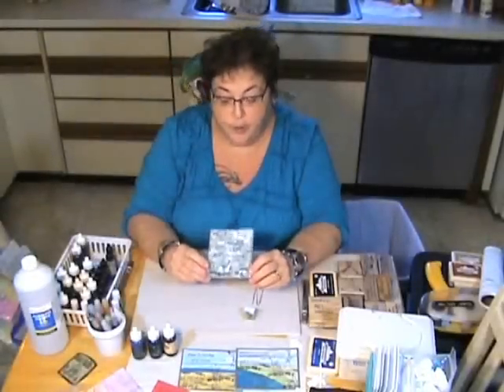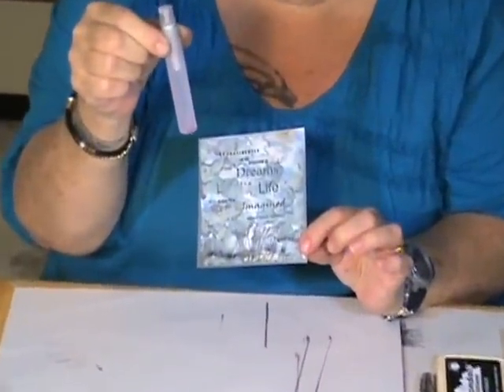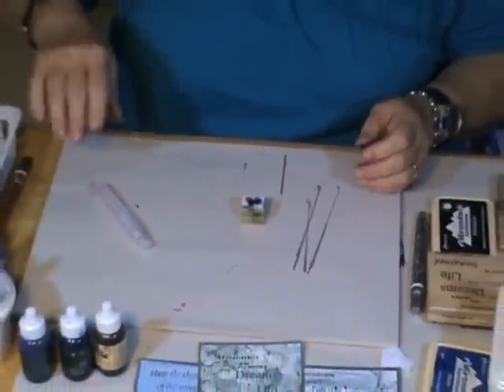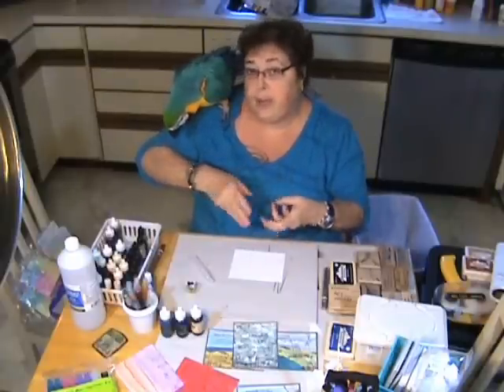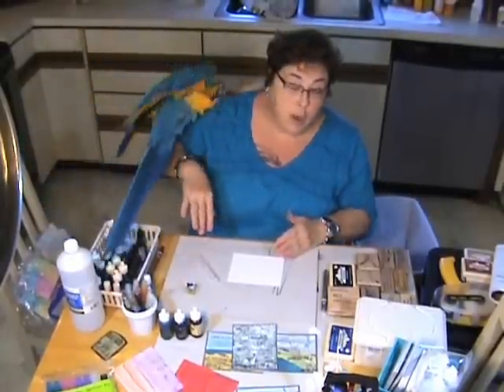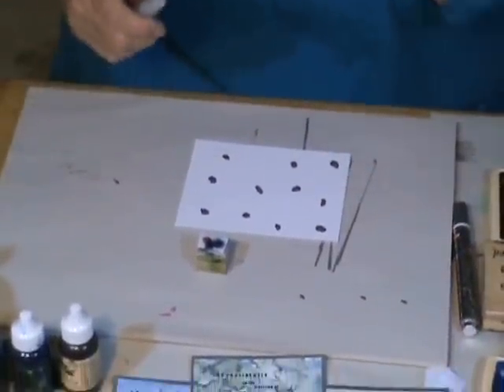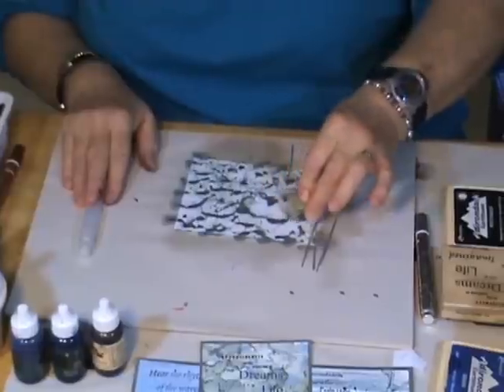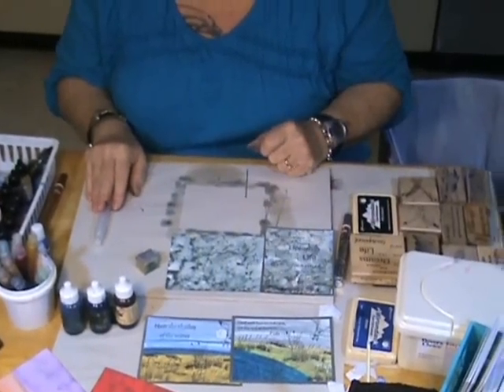Seaside Stampin' Ink with Kathy K. & Bobbi the macaw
Card Making With Spritzer Background Techniques...